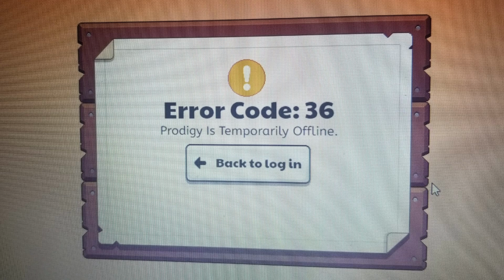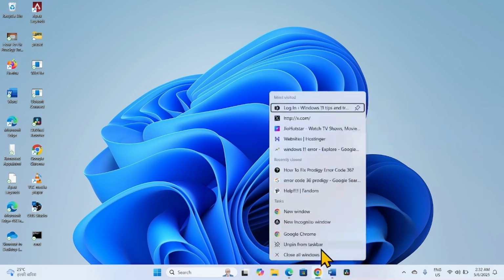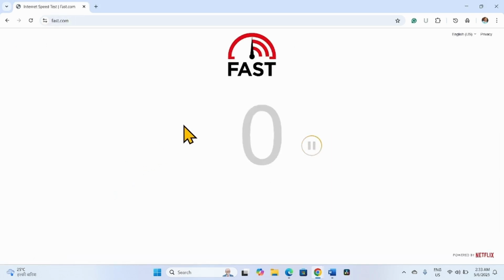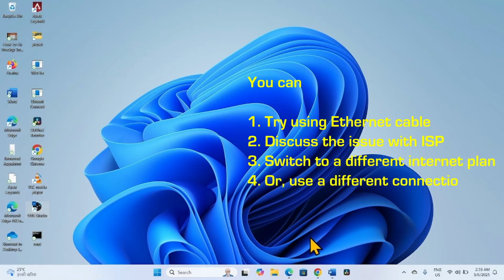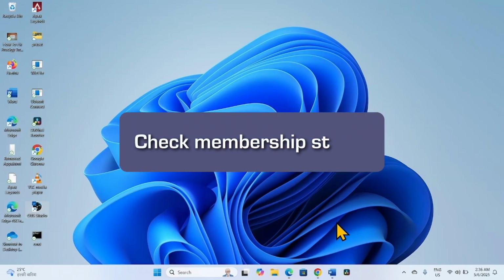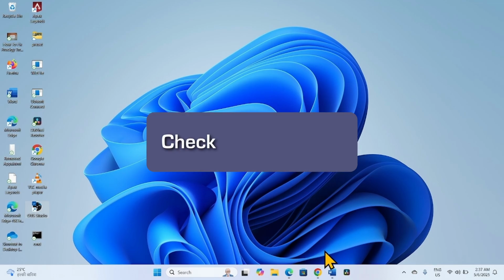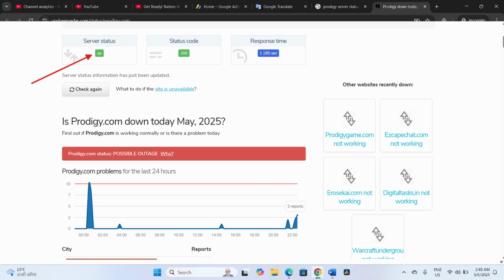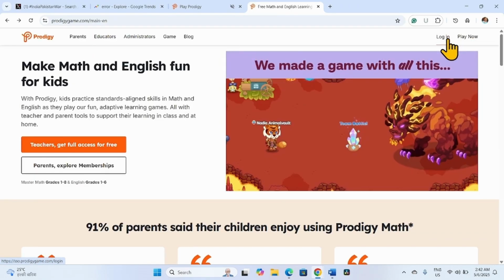How To fix Prodigy Error Code 36 on Windows 11